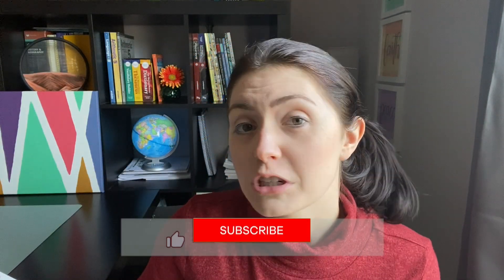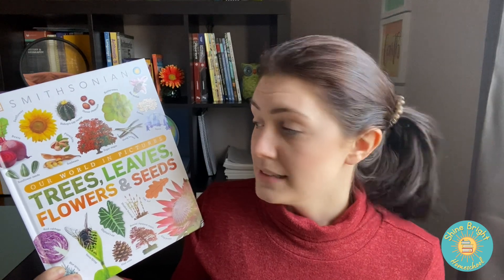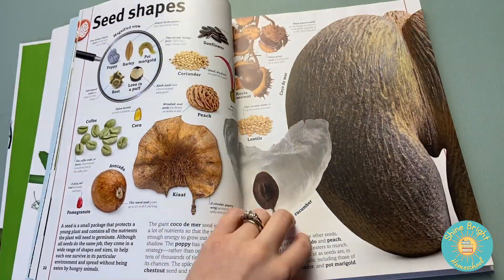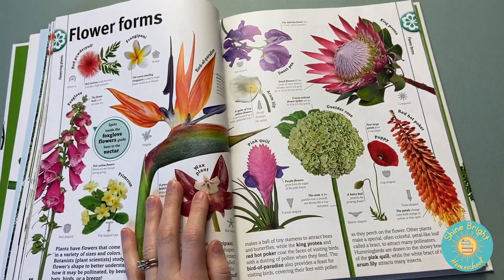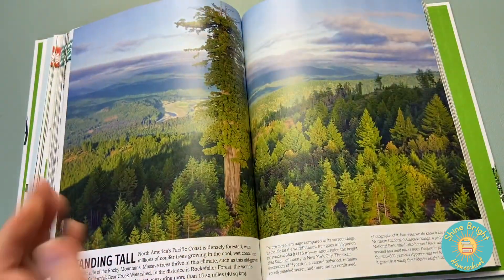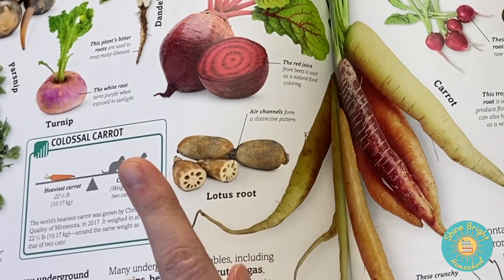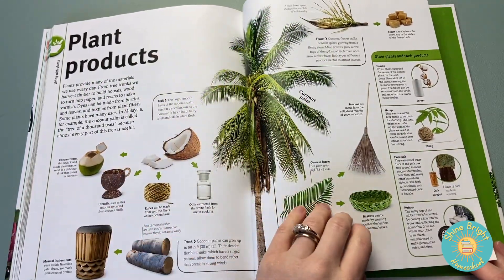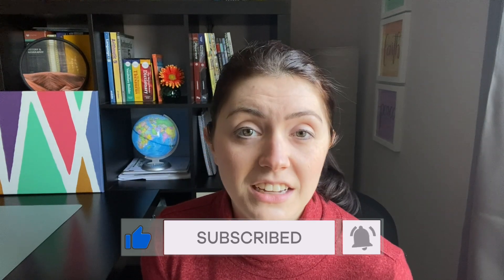TREES, LEAVES, FLOWERS AND SEEDS BOOK | LOOK INSIDE | NATURE BOOK FOR HOMESCHOOL SCIENCE TOOL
In this video, I'm showing you inside this great book! It's so colorful and a great tool for your science homeschool class for your kids. It's also great to take on nature walks or trips to other states or countries.

This book is from the Smithsonian has so many great pictures of plants and flowers you have never even heard of. My homeschool student loves this book and I'm sure yours will too if they love science and nature . This book is best probably for 4th - 7th grade.

~LINK down below to this curriculum on Trees, Leaves, Flowers & Seeds ~

Filmed with iPhone 11 and edited with iMovie